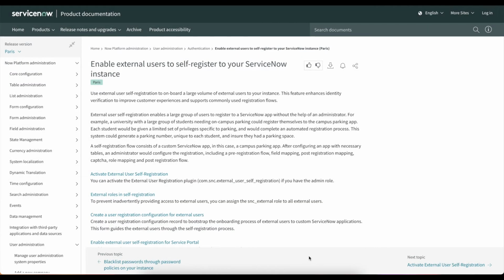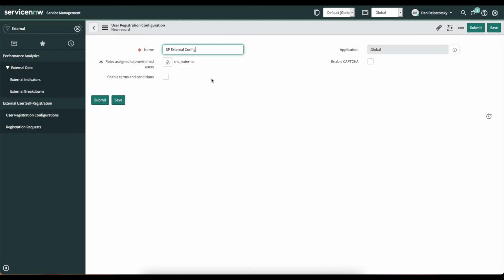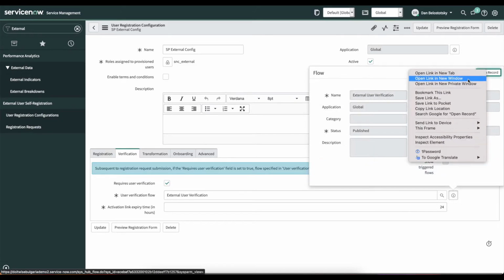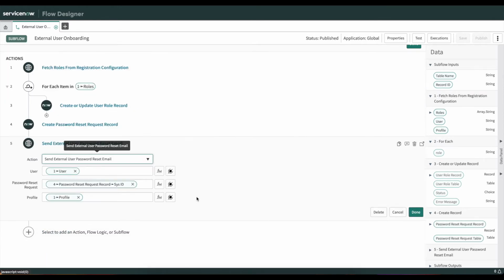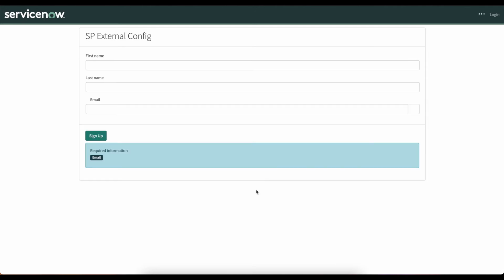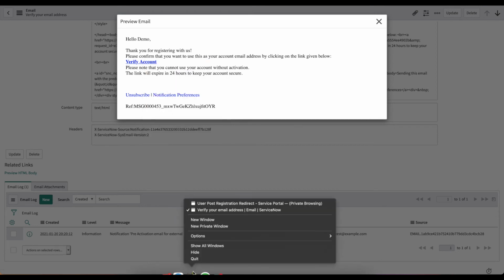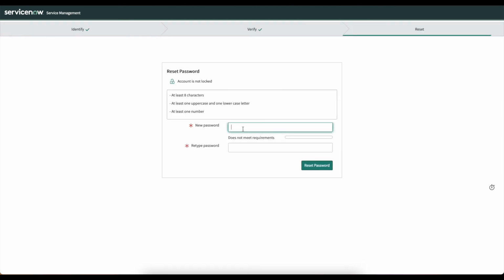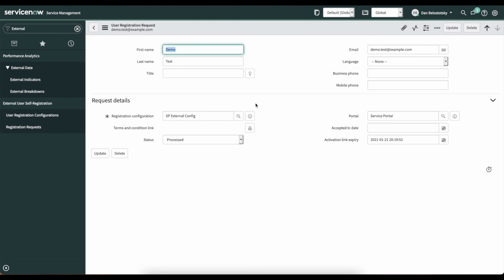ServiceNow: Self Registration for external users (Paris release feature) explained.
ServiceNow quick tip on Self Registration for external users.